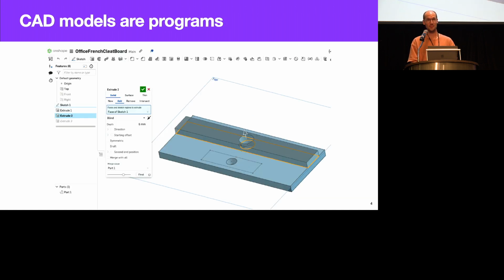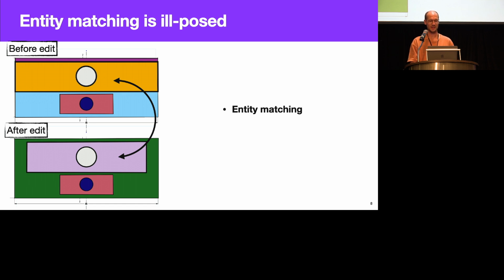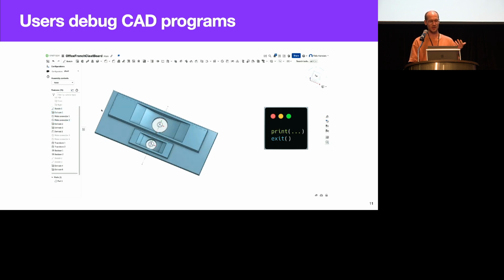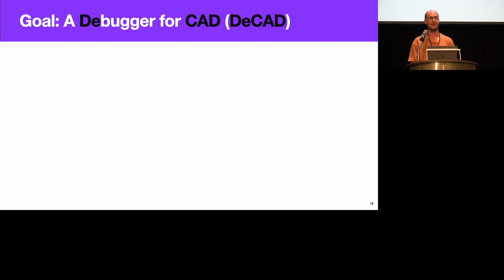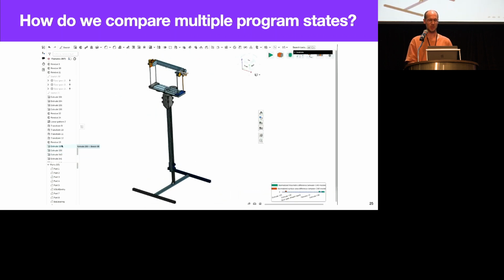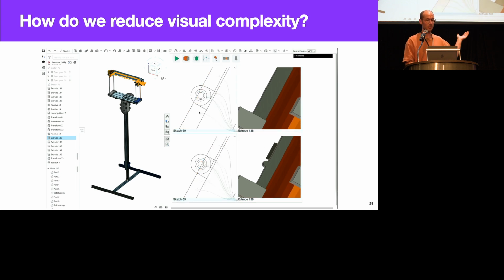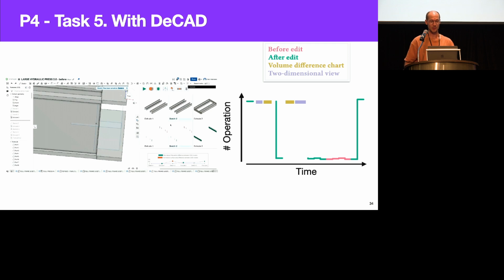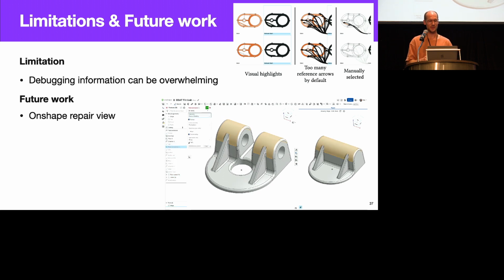Understanding and Supporting Debugging Workflows in CAD